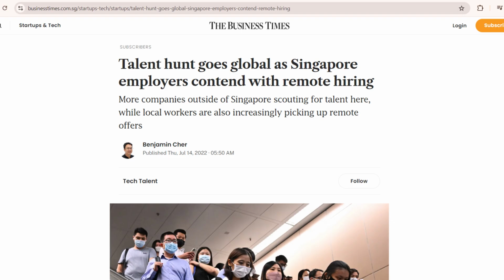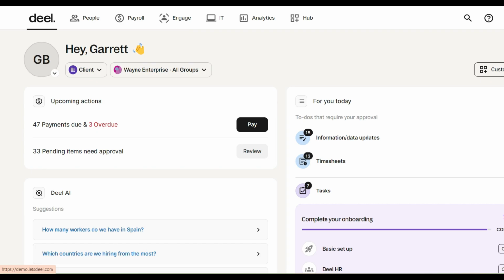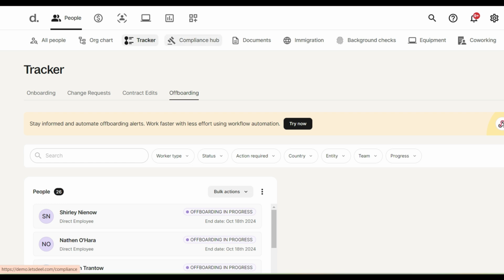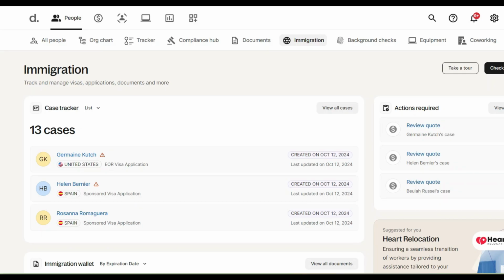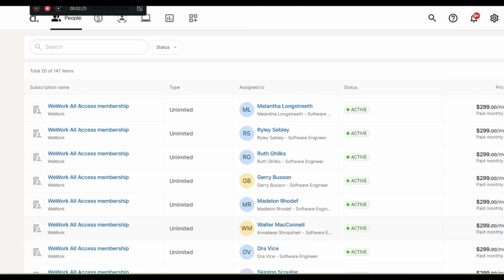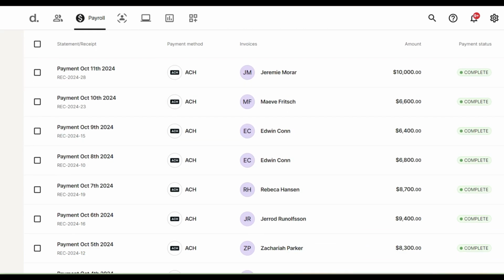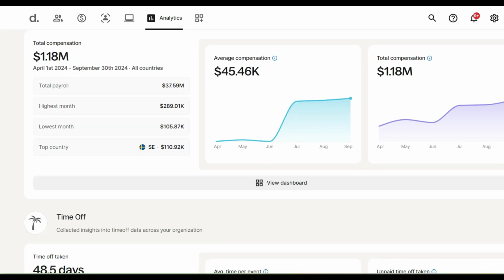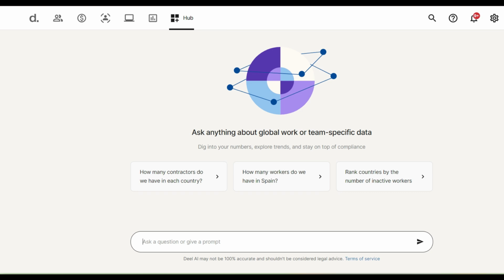Hire REMOTE worker Anywhere in 2025!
Hiring an international employee can seem a bit overwhelming. Everything from opening a subsidiary, having a local address, and needing a bank account plays a factor. On top of that, you have to keep regional benefits in mind and navigate things like payroll, taxes, and compliance.

An Employer of Record (EOR) helps make these factors much easier to handle when hiring globally. An EOR enables companies to hire anyone anywhere without needing to set up an entity.